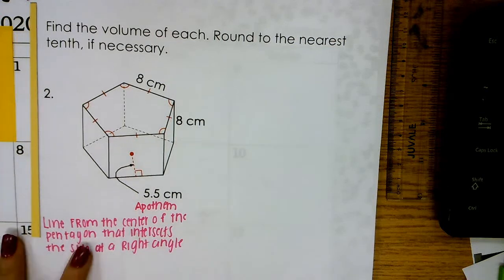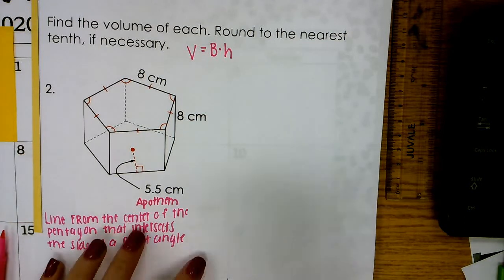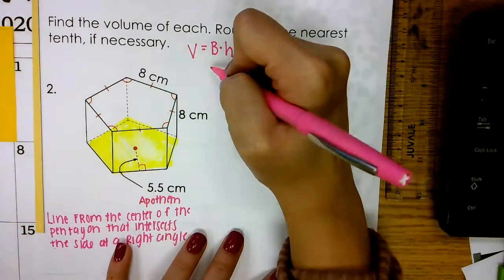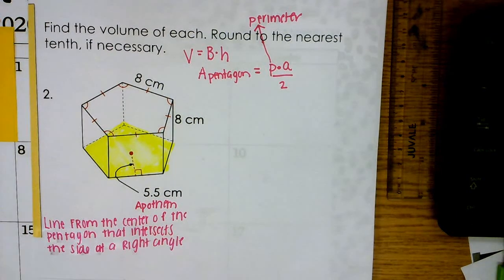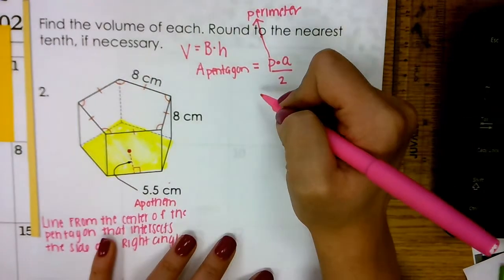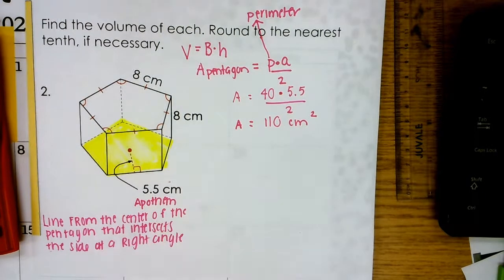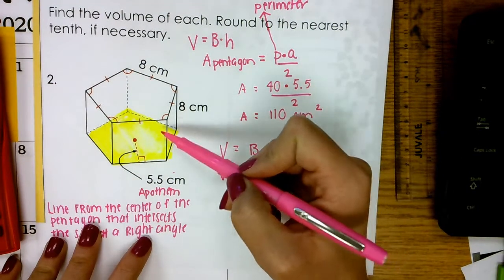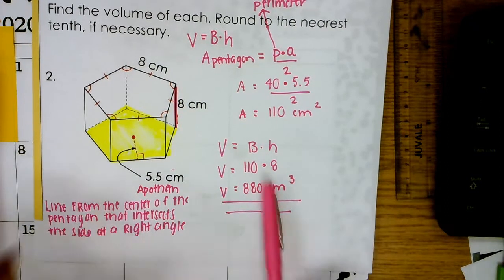Volume Day 4